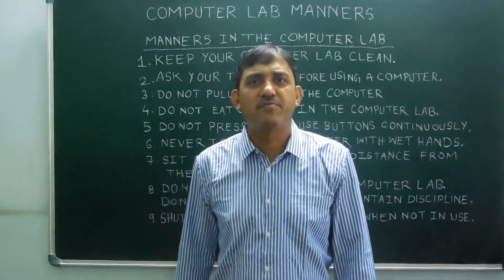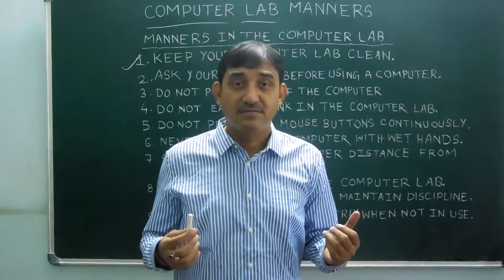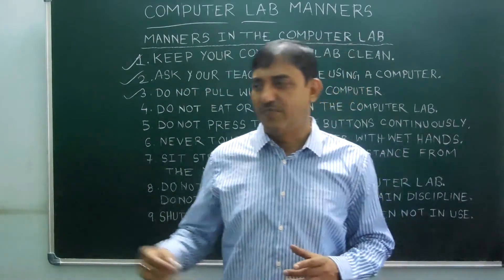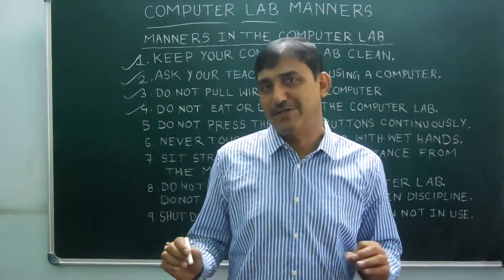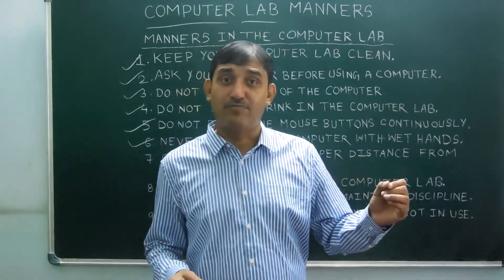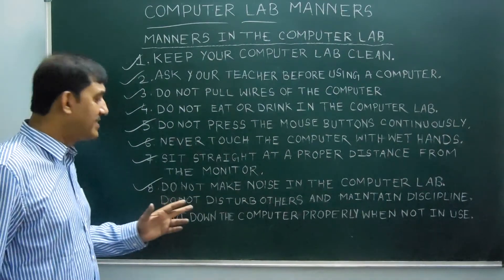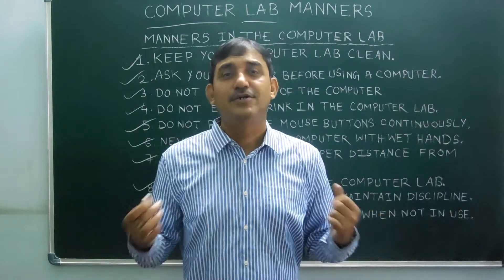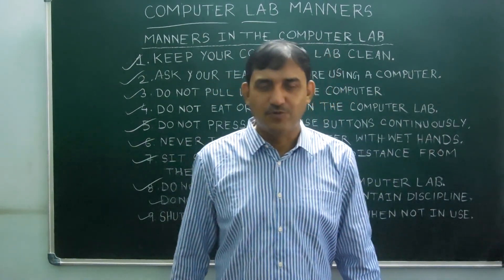COMPUTER LAB MANNERS